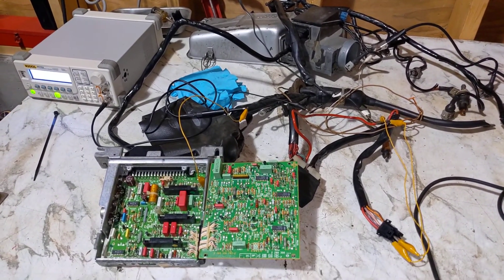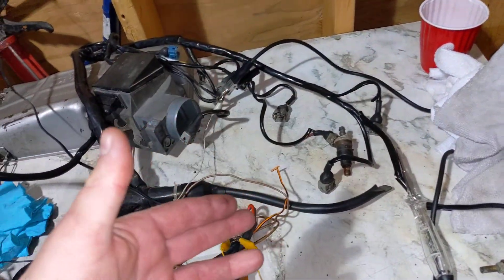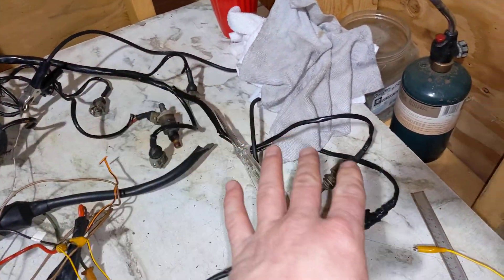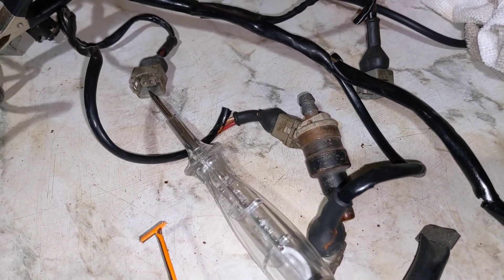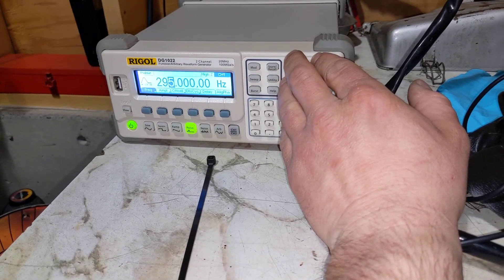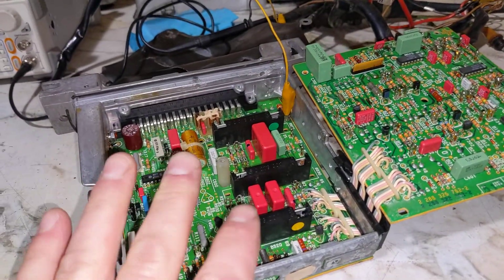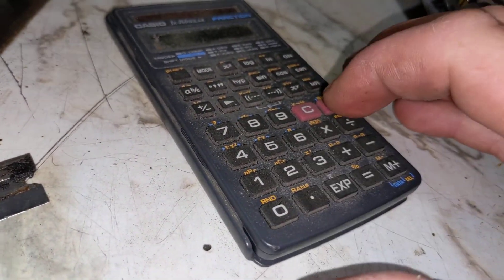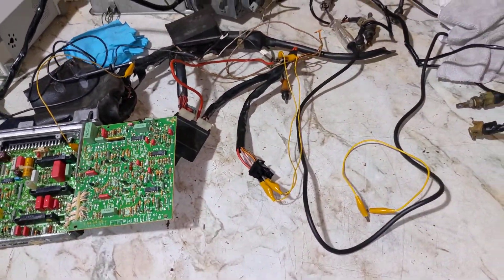Bosch L-Jetronic rev limit bypassed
This example is from an Alfa Romeo V6 engine, so modify your own L-Jetronic at your own risk